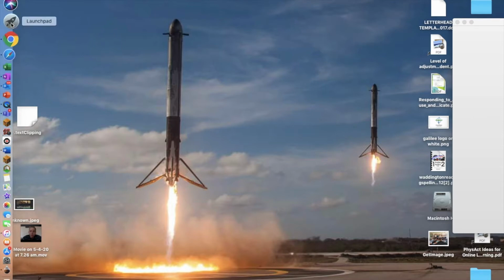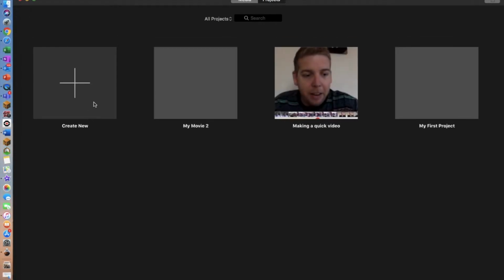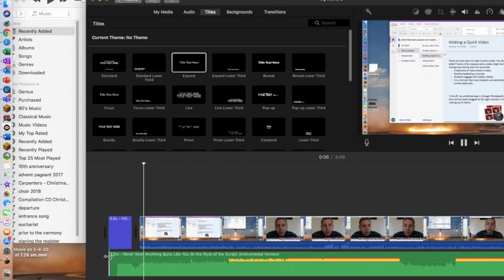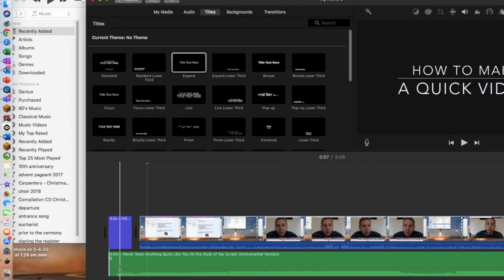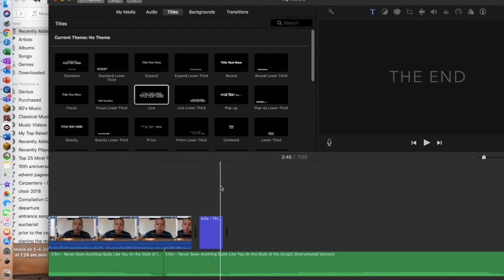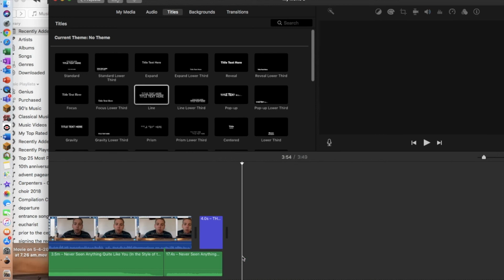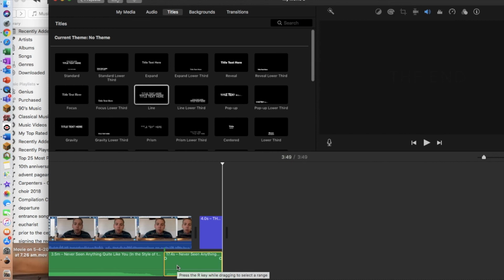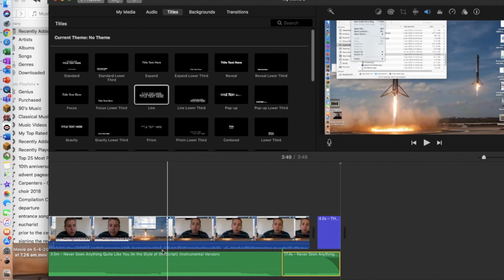Making a movie in iMovie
How to make a video in iMovie